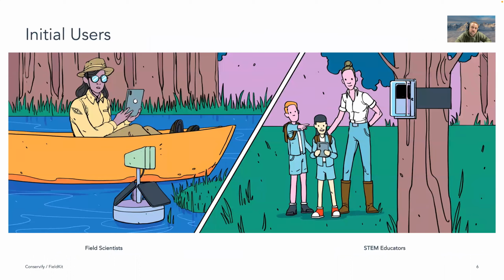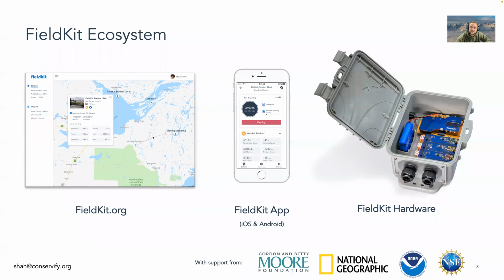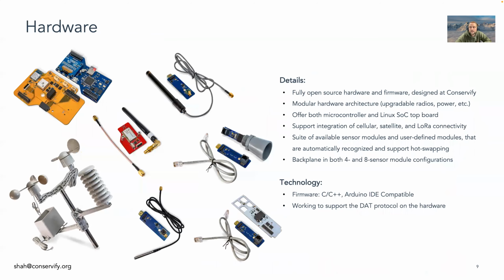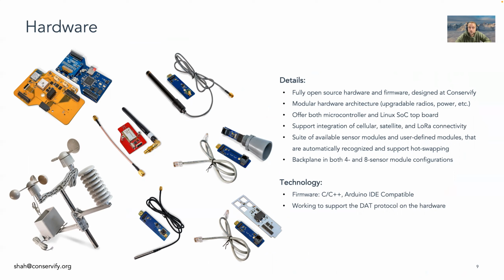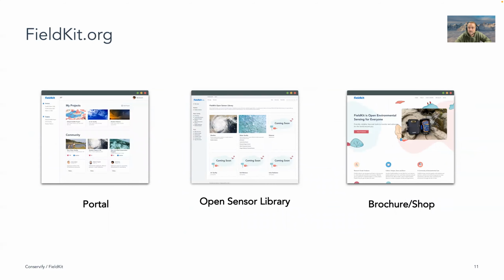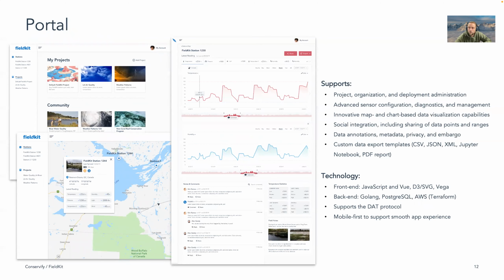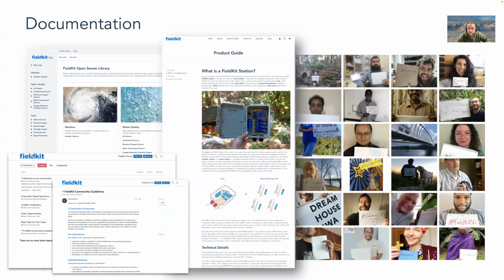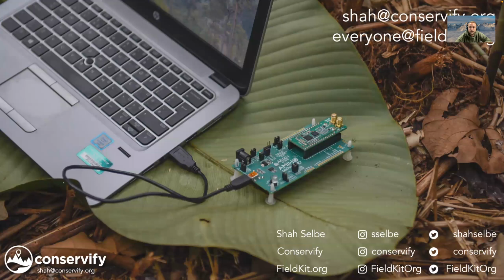Overview of the FieldKit project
Short talk for the Eighth International Conference on Animal-Computer Interaction on FieldKit, the project and its technical ecosystem, and the work we have done and are doing to bring it into the world.